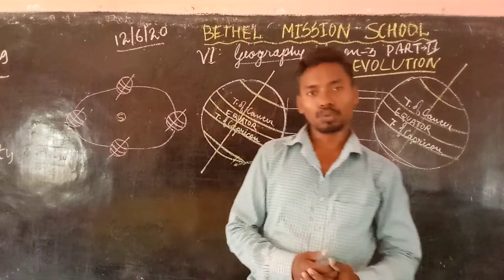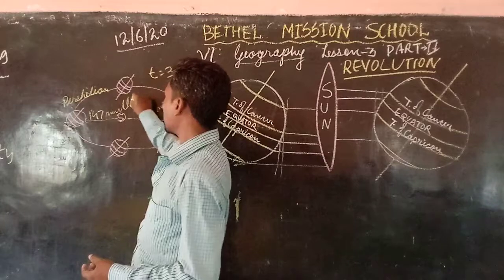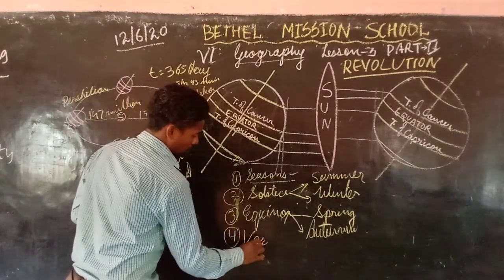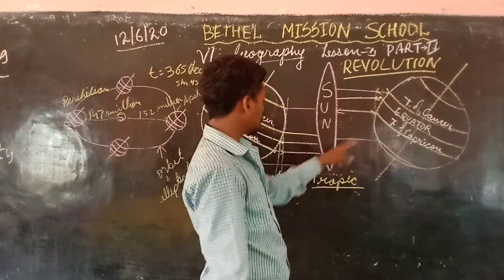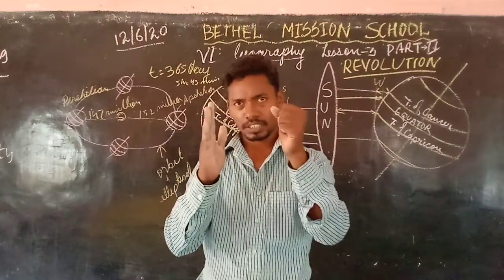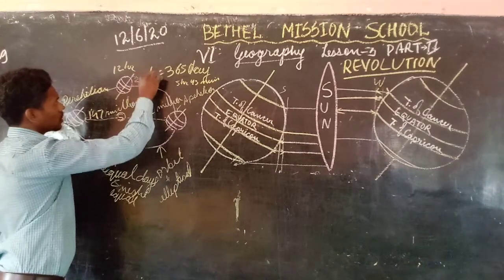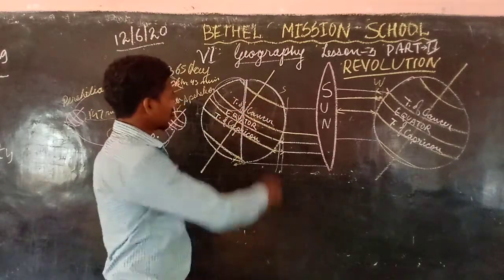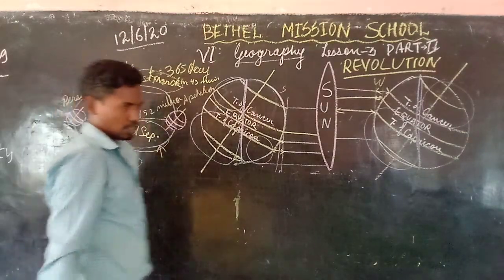Class VI Geography L 3 part 2